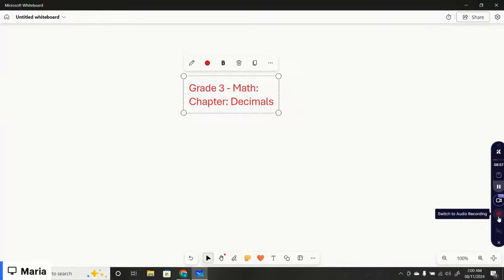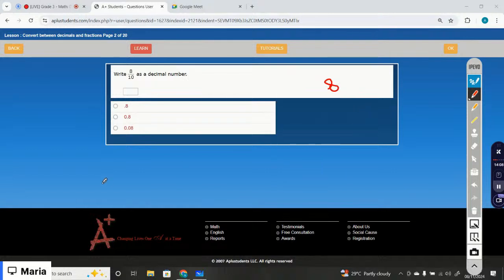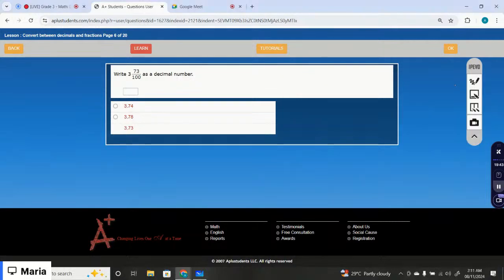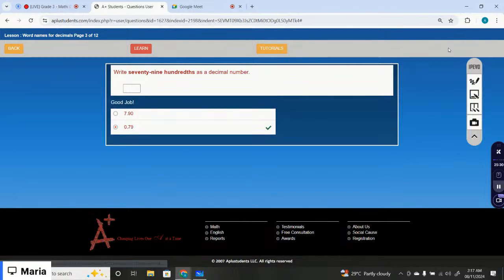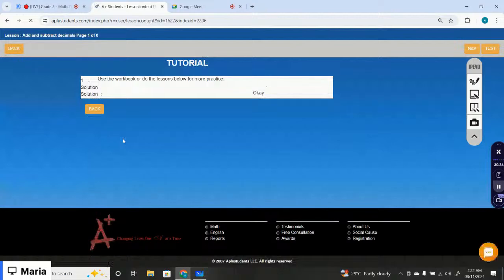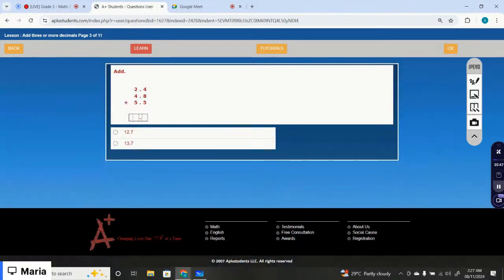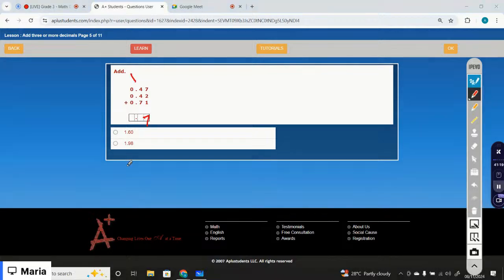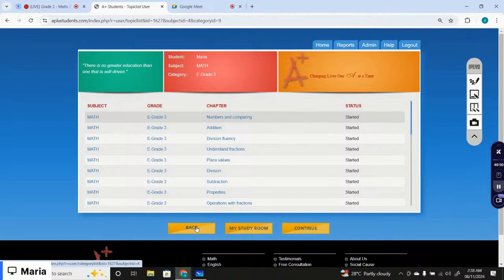Grade 3 - Math: Decimals